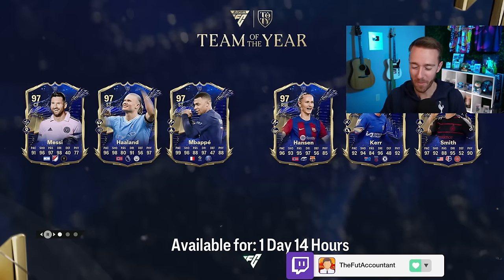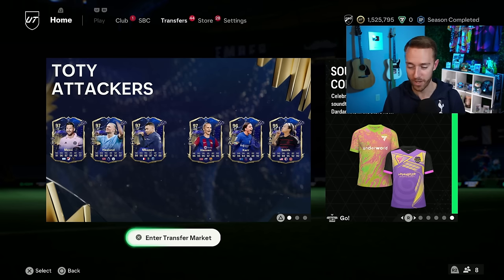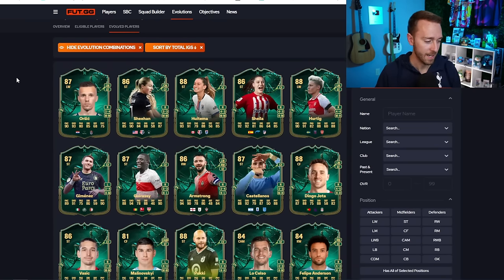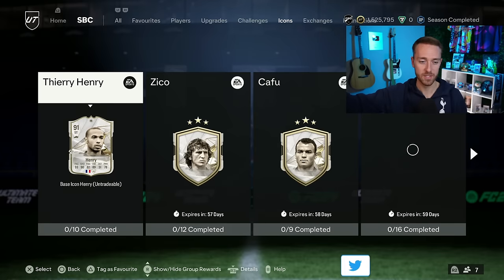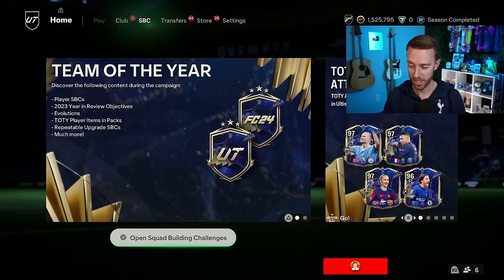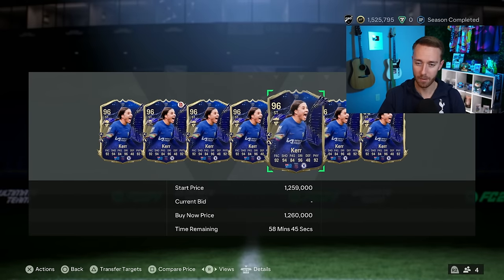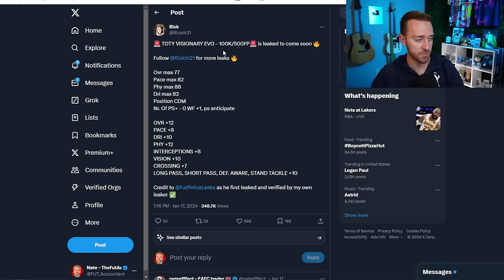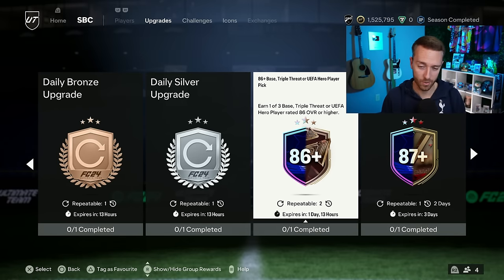TOTYs Are ACTUALLY Packable!?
Day 1 of EA FC 24 TOTY in the books, what a crazy day. I'm excited for more after seeing the prices of the TOTY attackers and also the pack weight!